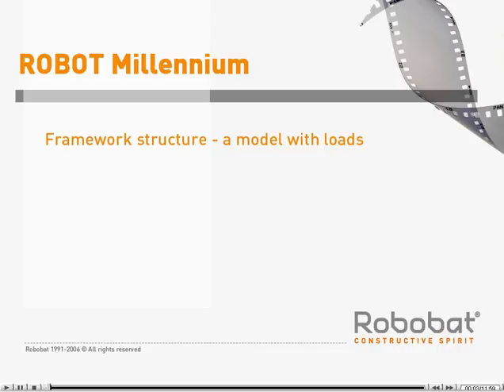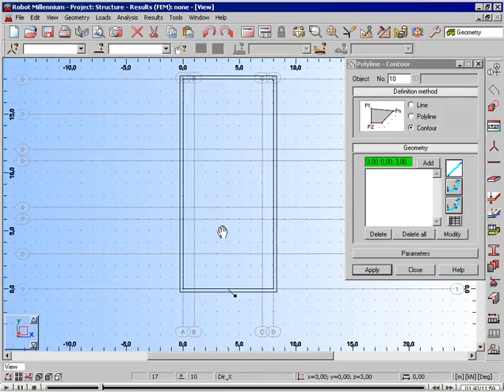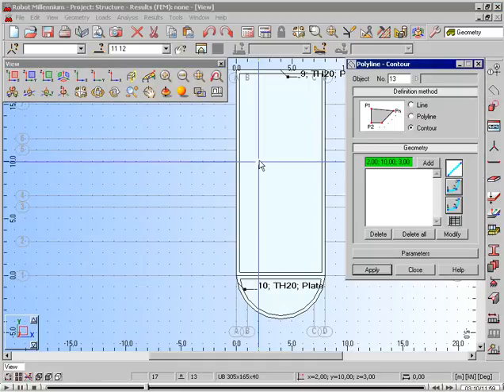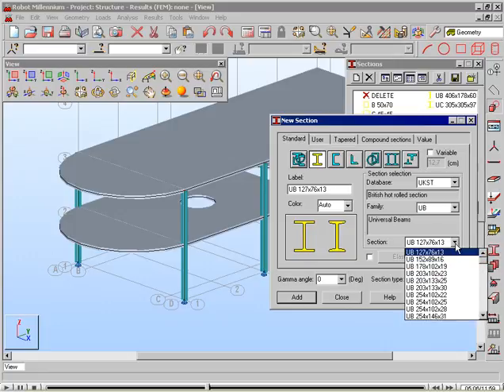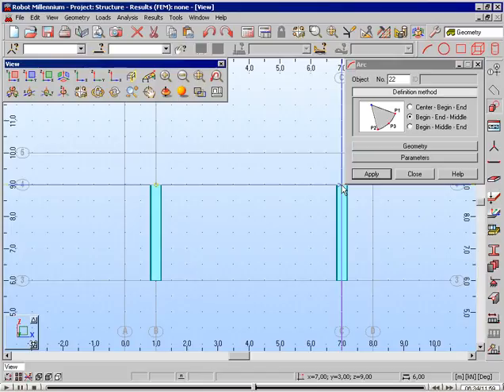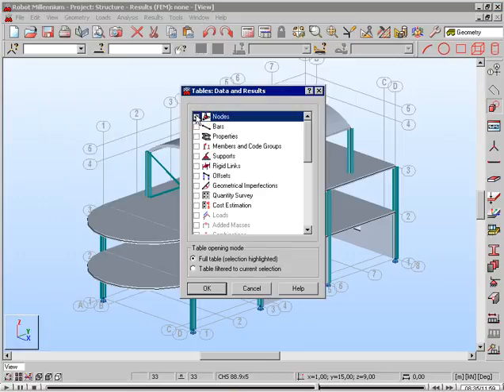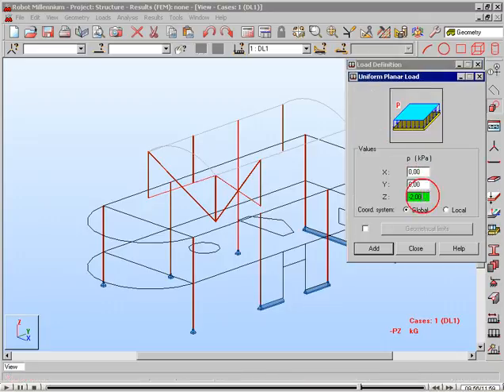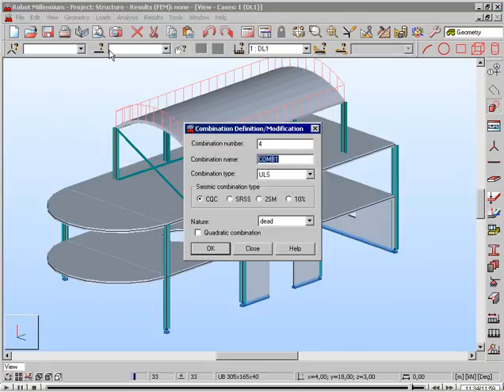Robot for Drewing Framework structure - a model with loads